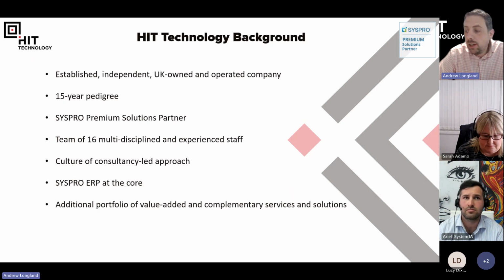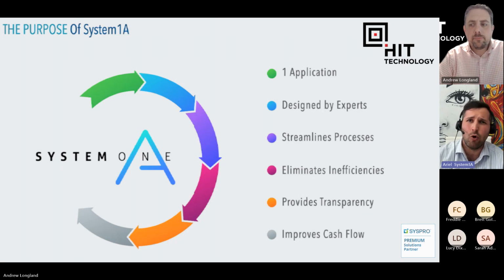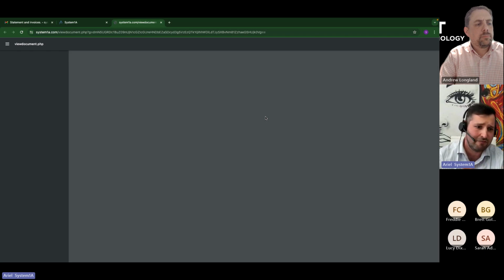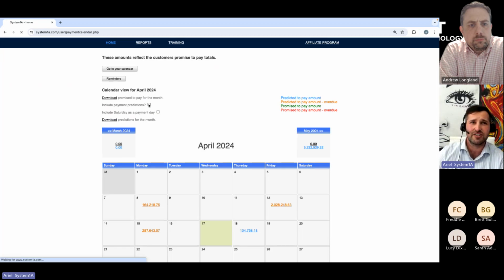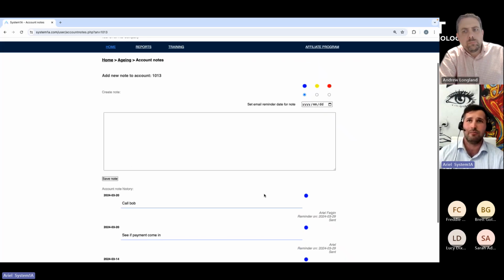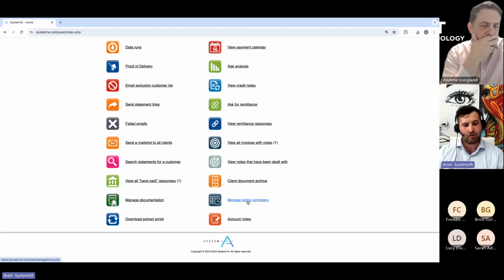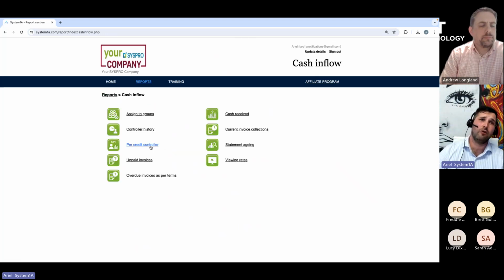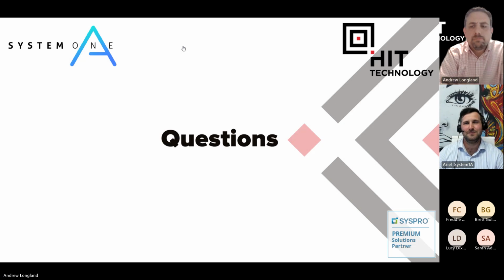Unlock Efficiency & Elevate AR Automation & Analytics - System1A & SYSPRO - HIT Technology Webinar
Recording of HIT Technology webinar from 17th April 2024 with System1A, learning how to unlock efficiency and elevate AR automation and analytics with System1A integrated with SYSPRO ERP